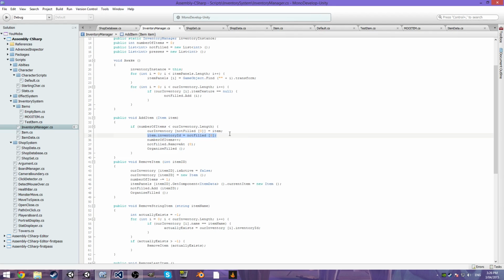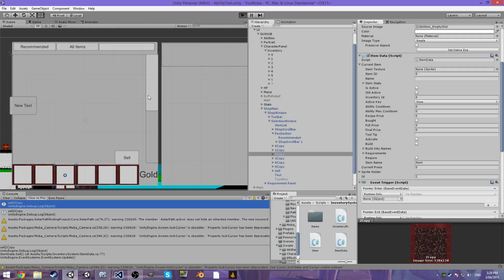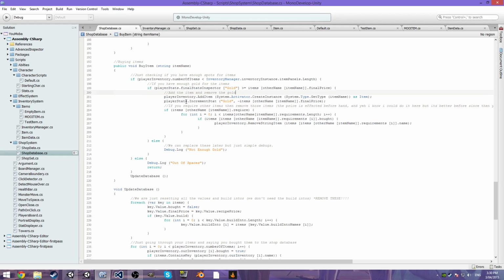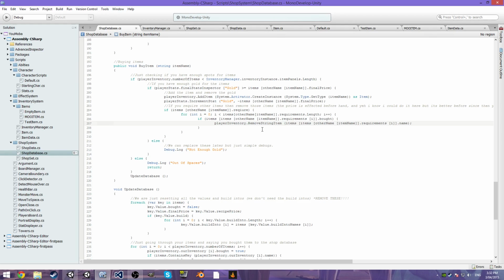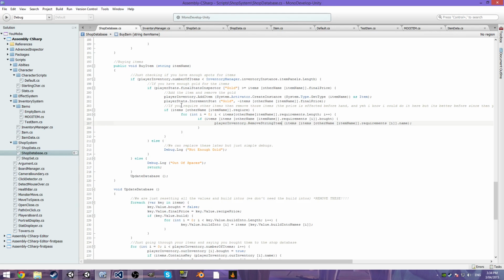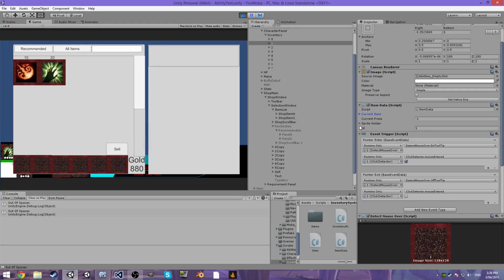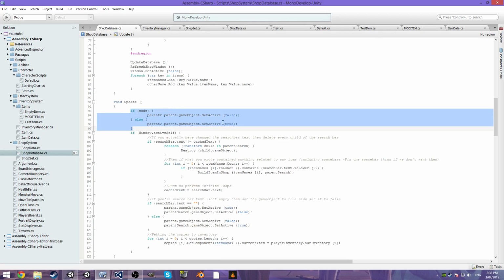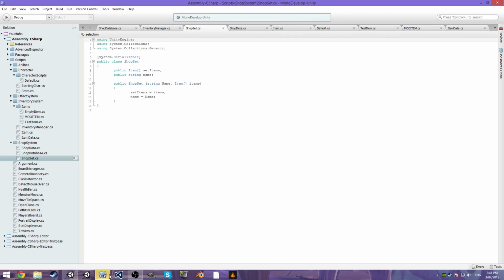Let's Build a Unity Moba [Ep 29] [Optimizing Shop System 2] [C#]